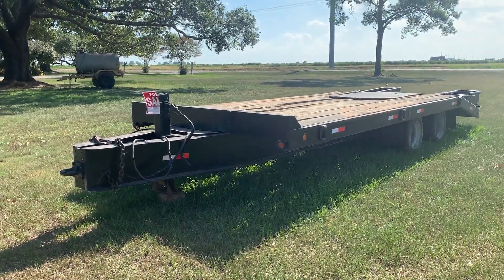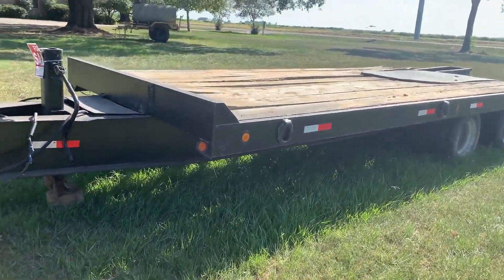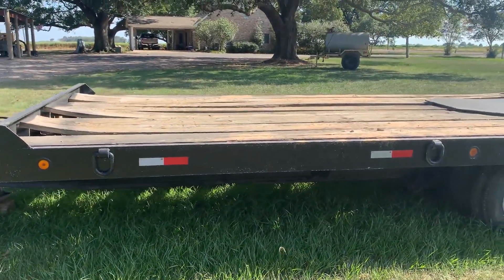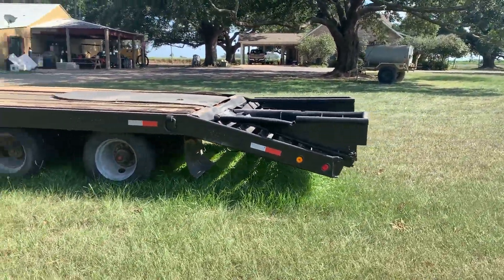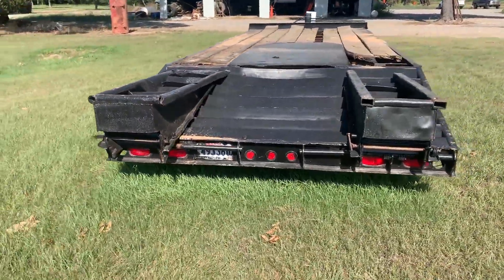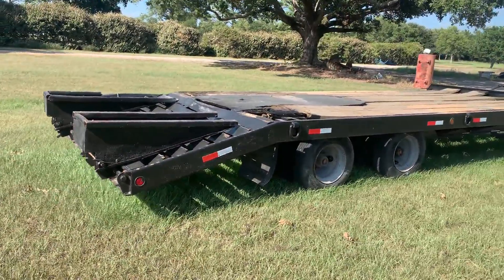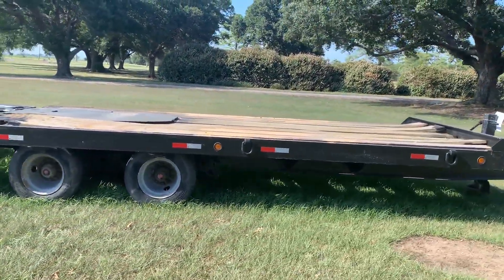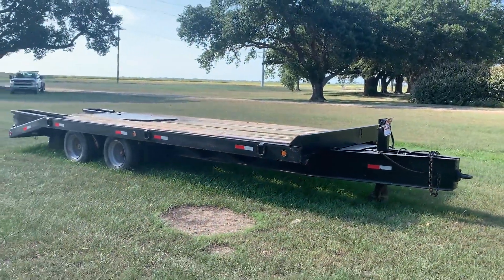2000 TOWMASTER For Sale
TOMASTER 24' FLAT BED TRAILER
HEAVY DUTY PINTLE HITCH TRAILER
15" TONGUE
AIR BRAKES
5' DOVE TAIL
COMING OFF OF LOCAL CONTRACTOR

10% BUYERS FEE WILL APPLY